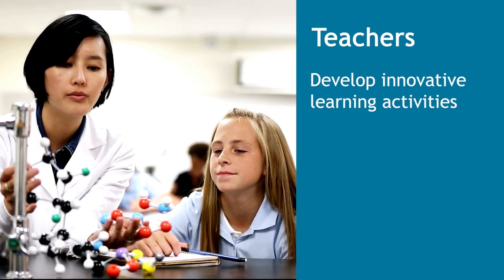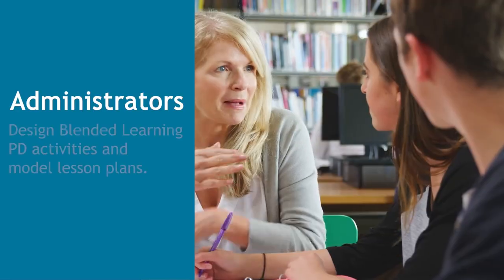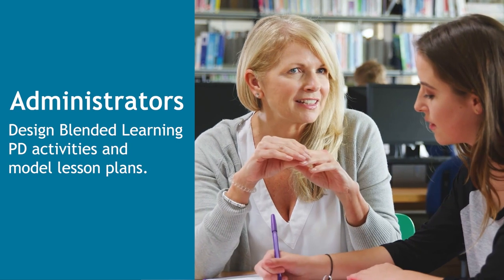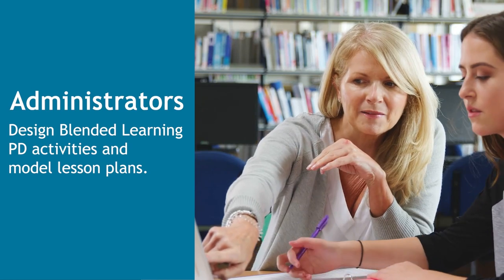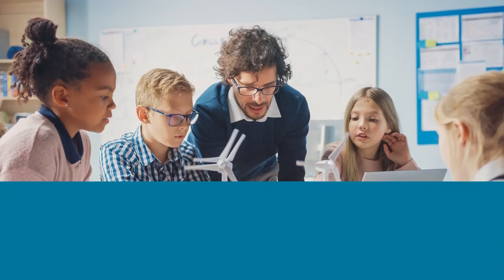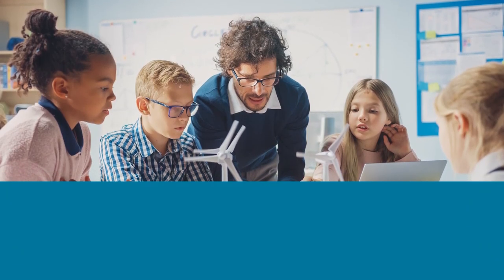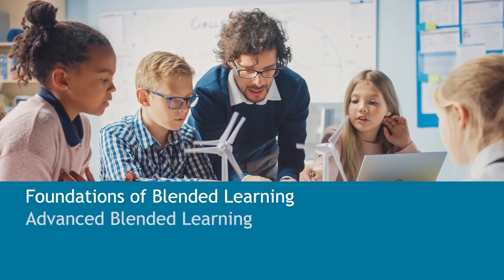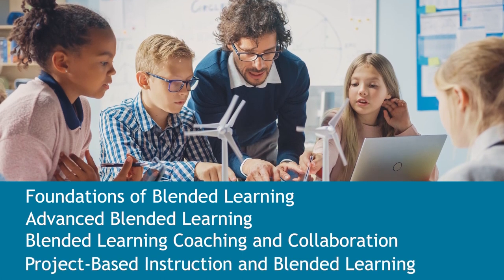UTeach Professional Development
UTeach is an innovative university-based teacher preparation program that started in 1997 at The University of Texas at Austin. We work to increase the number of highly effective STEM teachers in U.S. secondary schools and are committed to academic excellence in education.

For more than 15 years, UTeach has offered our award-winning, high-quality, research-based professional learning opportunities for inservice K–12 educators.